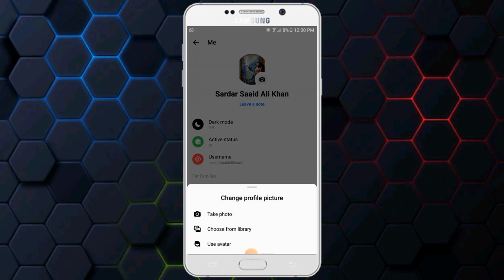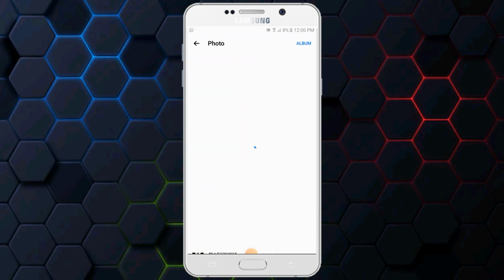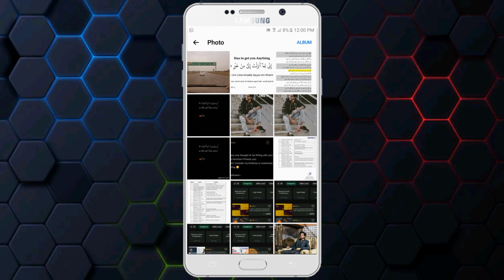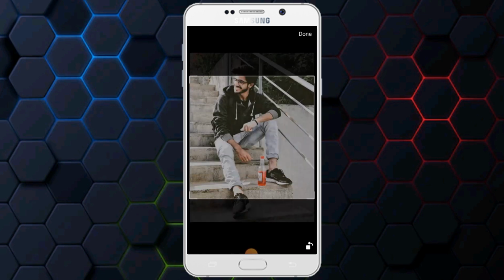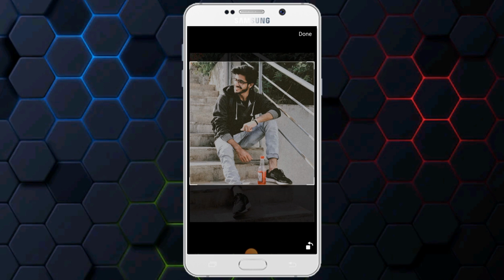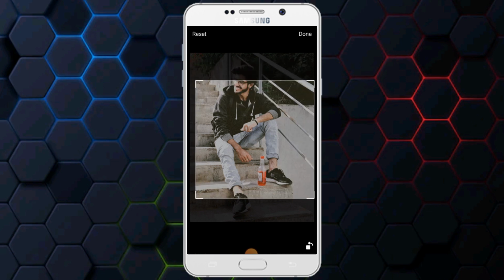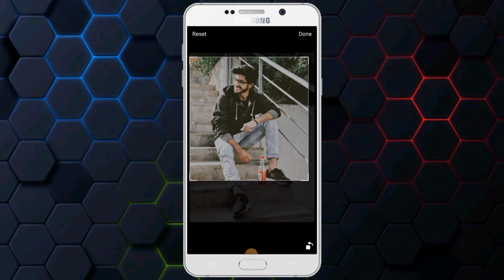How to Change Profile Picture of Messenger without using Facebook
In this step-by-step tutorial, you'll discover the easiest way to change your Messenger profile picture without needing a Facebook account. Whether you're privacy-conscious, don't have a Facebook profile, or simply want to keep Messenger separate from your social media, this guide has you covered!

🔹 Learn the simple, no-fuss method to update your Messenger profile picture.
🔹 Find out how to customize your Messenger identity without Facebook's involvement.
🔹 Gain control over your Messenger image and make it uniquely yours.

Watch this video to unlock the secret to personalizing your Messenger experience independently from Facebook.